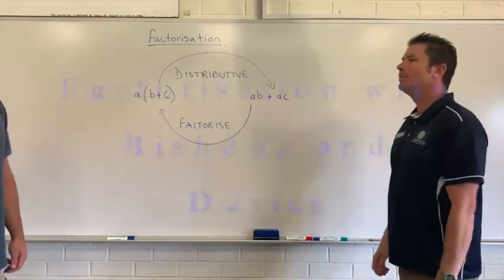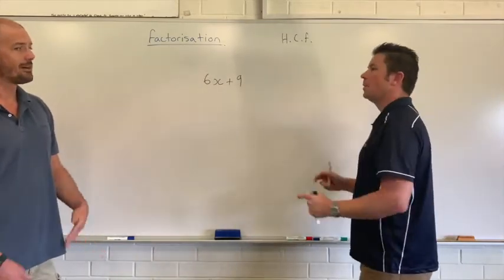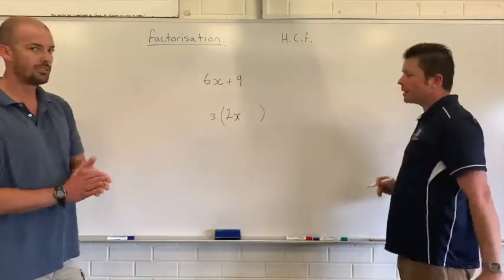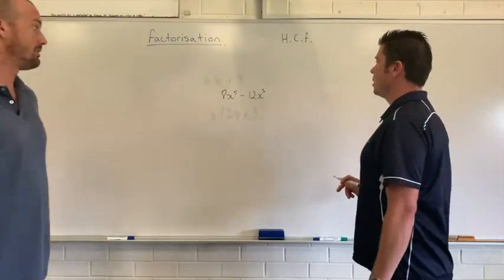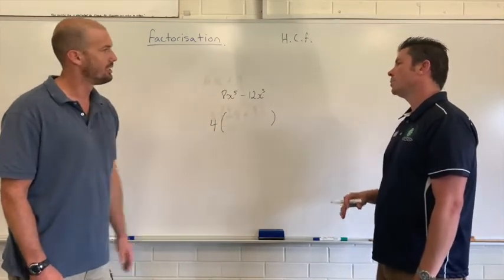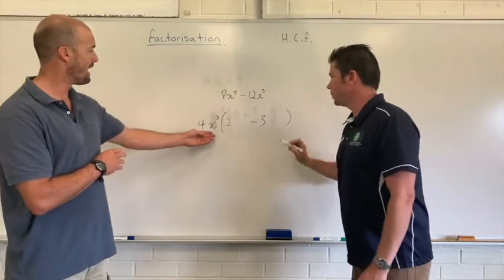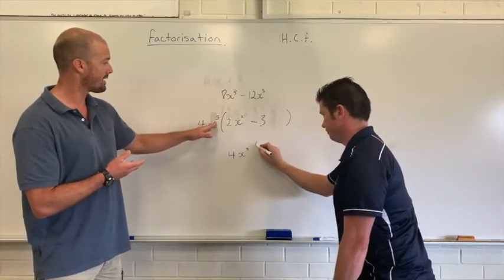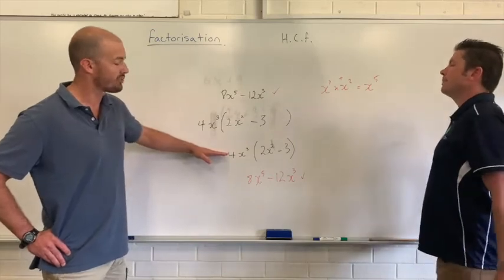Factorisation with Davies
Factorisation of problems after finding the HCF